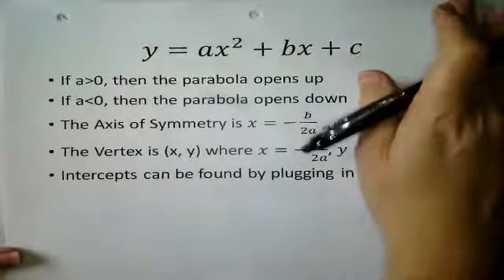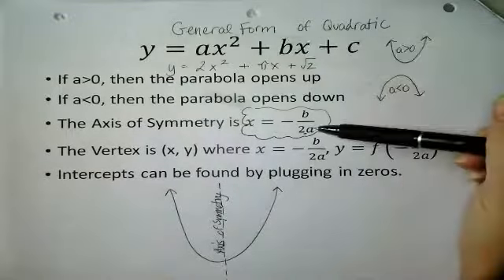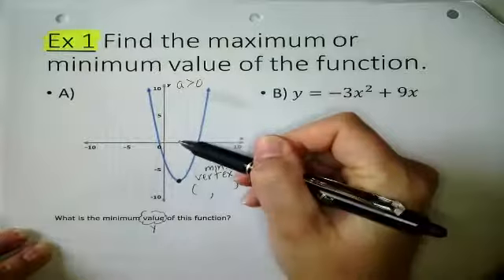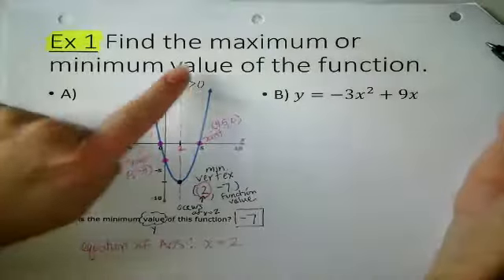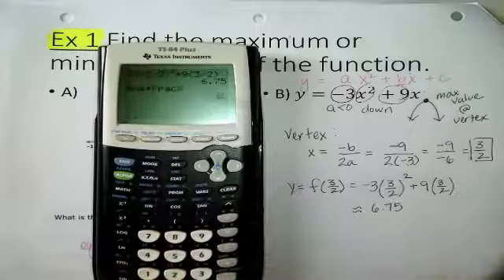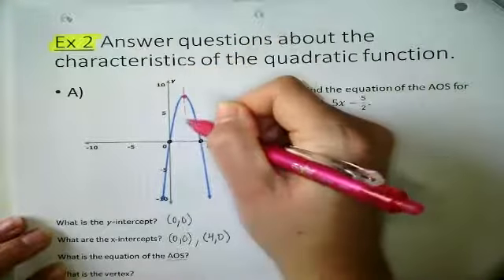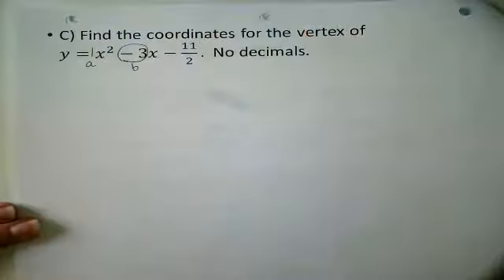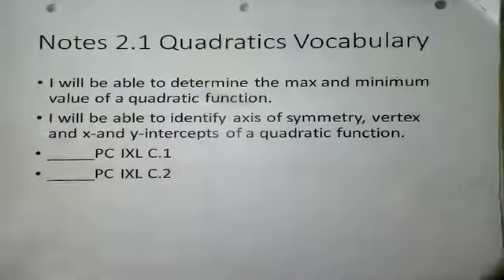PC Notes 2.1 Quadratics Vocabulary